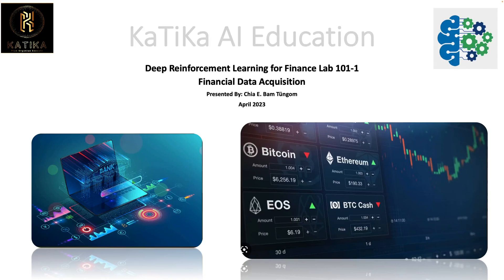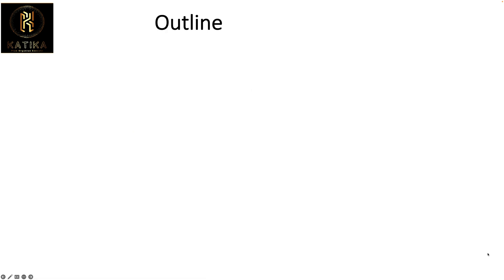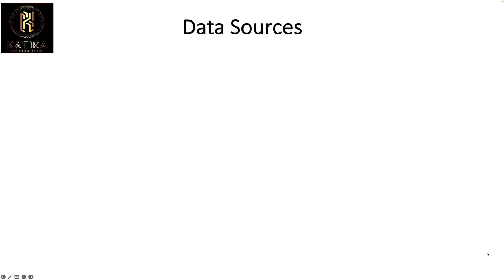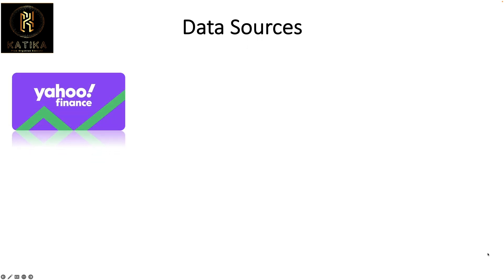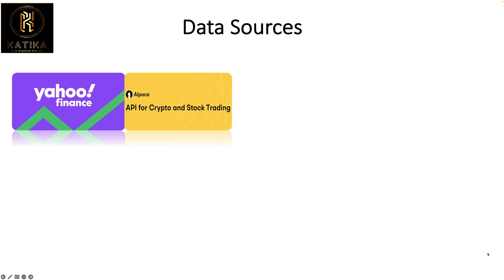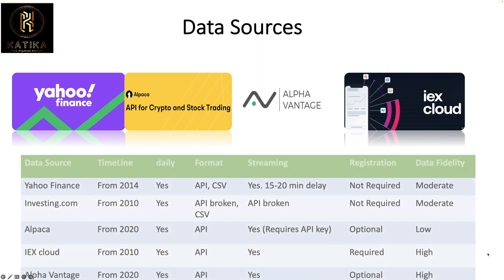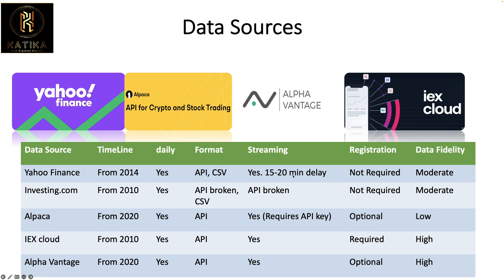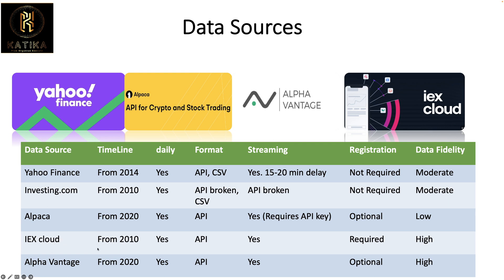Lab 001 RL for Finance: Essential Data Sources for AI, Reinforcement and Machine Learning Models!"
This video explores various data sources that are crucial for developing effective reinforcement learning, machine learning, and artificial intelligence models in finance. The speaker delves into the features, benefits, and limitations of popular data sources such as Yahoo Finance, Investing.com, Alpaca, IEXCloud, and Alpha Vantage. Whether you are a seasoned financial professional or an aspiring data scientist, this video is an essential to inform you on some financial data sources and how to index them.